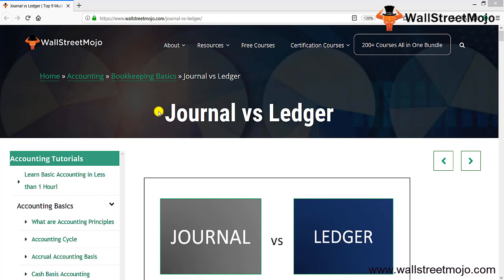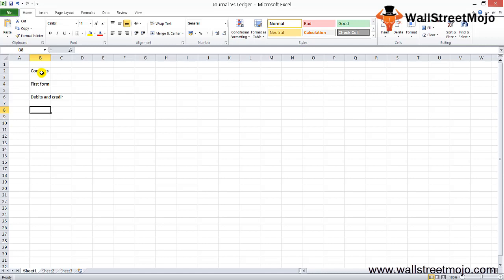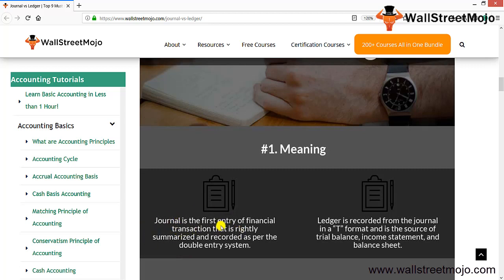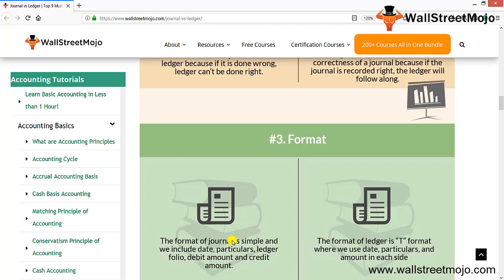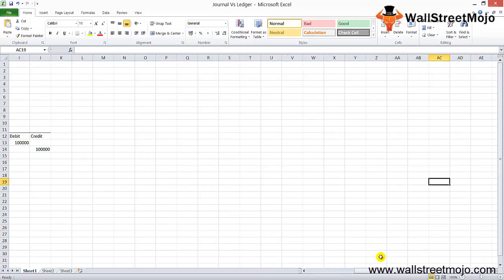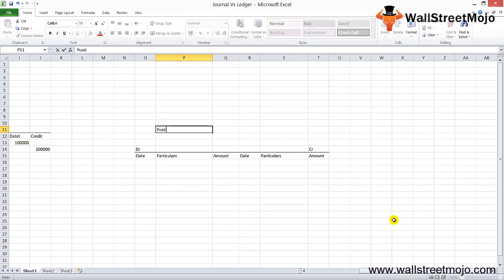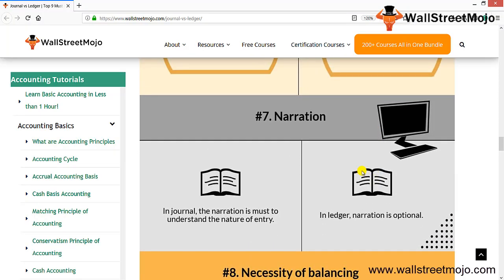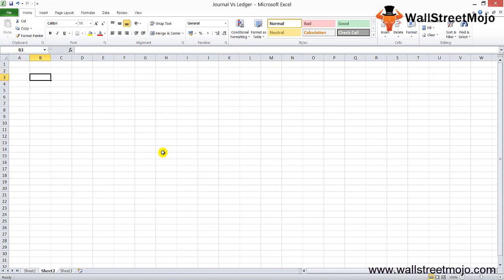Journal vs Ledger | Top Differences You Must Know!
In this video, we will go through a comparative analysis of Journal vs Ledger and we will also look at various aspects of Journal  and Ledger.

𝐃𝐢𝐟𝐟𝐞𝐫𝐞𝐧𝐜𝐞 𝐁𝐞𝐭𝐰𝐞𝐞𝐧 𝐉𝐨𝐮𝐫𝐧𝐚𝐥 𝐚𝐧𝐝 𝐋𝐞𝐝𝐠𝐞𝐫

The journal is called the original entry book because the transaction is first uploaded in the magazine. Whereas, Ledger is called the second entry book, because the transaction in the library is converted from the journal to the library.

𝐖𝐡𝐚𝐭 𝐢𝐬 𝐉𝐨𝐮𝐫𝐧𝐚𝐥?

Journal is the first payment form. In the journal, the accountant deposits and credits the right account and records the transaction for the first time with the dual entry system in the account books.

𝐖𝐡𝐚𝐭 𝐢𝐬 𝐋𝐞𝐝𝐠𝐞𝐫?

The accountant creates a "T "format in the ledger and then places the journal in the correct order. We can say that a journal extension is a ledger.

𝐊𝐞𝐲 𝐃𝐢𝐟𝐟𝐞𝐫𝐞𝐧𝐜𝐞𝐬 𝐁𝐞𝐭𝐰𝐞𝐞𝐧 𝐉𝐨𝐮𝐫𝐧𝐚𝐥 𝐚𝐧𝐝 𝐋𝐞𝐝𝐠𝐞𝐫

#1 - The journal recording act is called journaling. The recording act in the Ledger is called posting.

#2 - The narration in a journal is a necessary, otherwise the entry would lose its value. The narration is optional in ledger.

#3 - There is no need for balancing in a journal. Balancing in a ledger is a must at the end of the period.

If you want to find out some more 𝐝𝐢𝐟𝐟𝐞𝐫𝐞𝐧𝐜𝐞𝐬 𝐛𝐞𝐭𝐰𝐞𝐞𝐧 𝐉𝐨𝐮𝐫𝐧𝐚𝐥 𝐯𝐬 𝐋𝐞𝐝𝐠𝐞𝐫, you can go to this 𝐥𝐢𝐧𝐤 𝐡𝐞𝐫𝐞